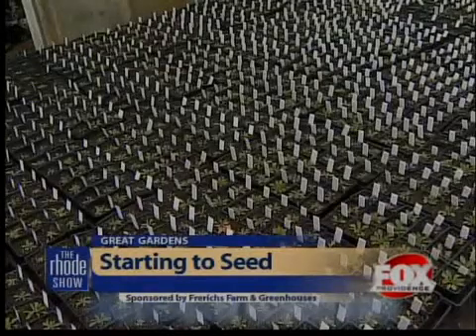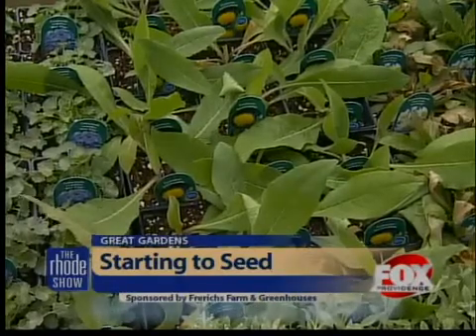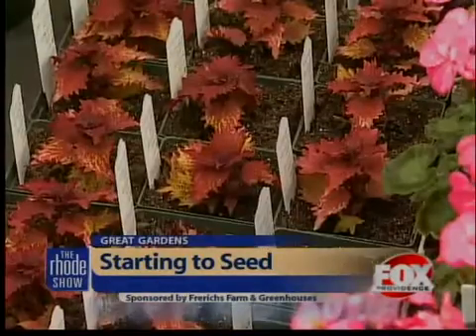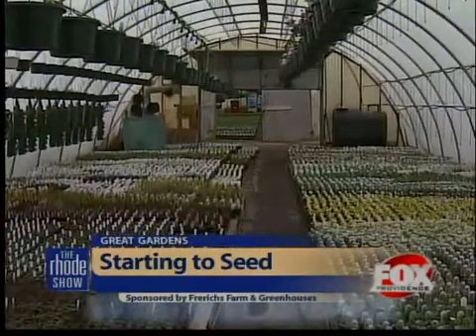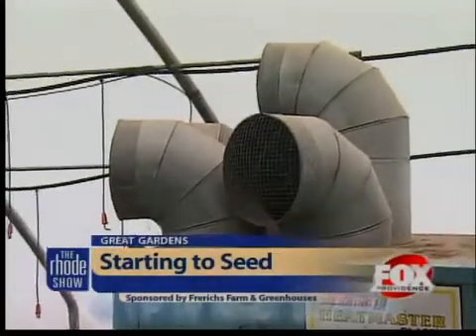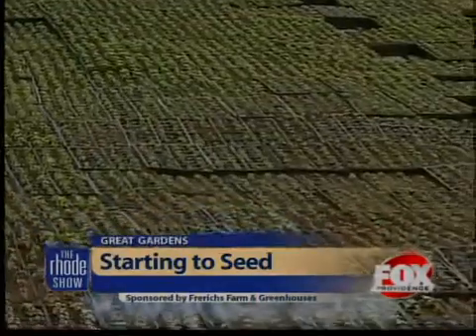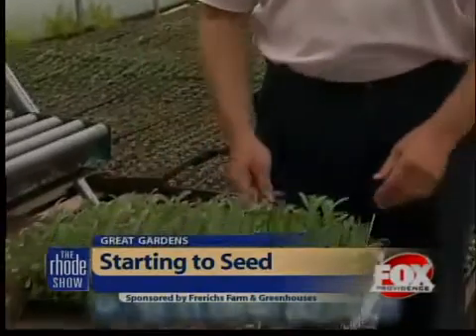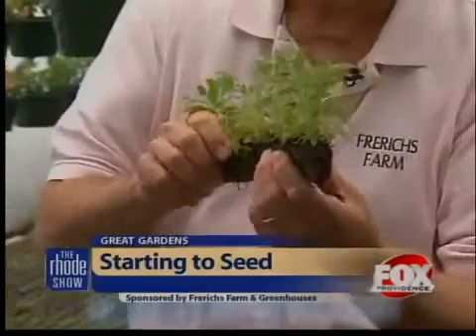Starting to seed for plants and flowers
How do delicate flowers go from tiny seeds to blooming buds? Frerichs Farm has the scoop on seedlings.